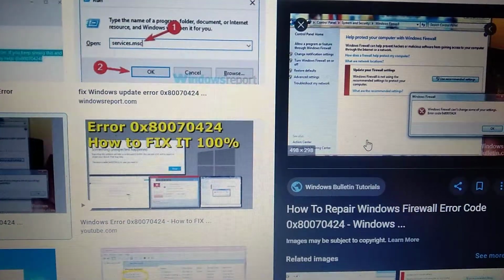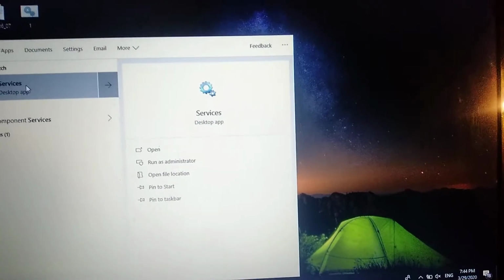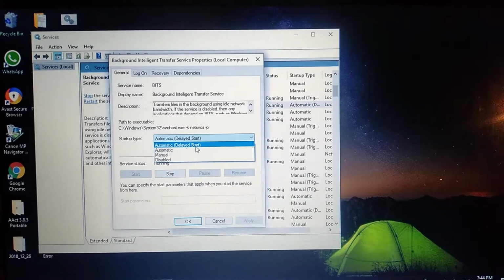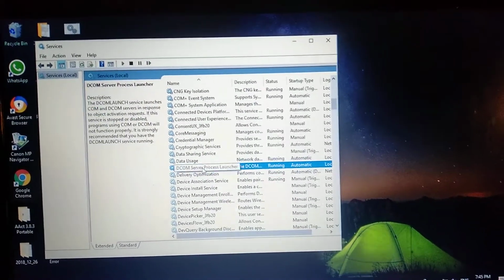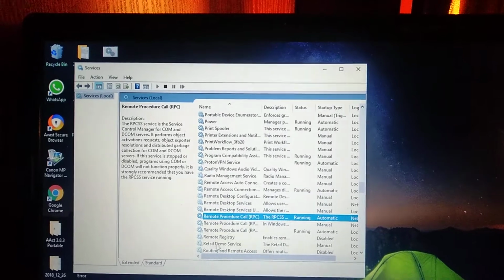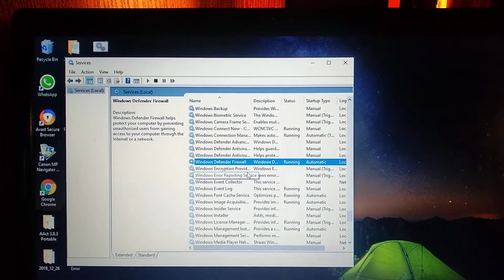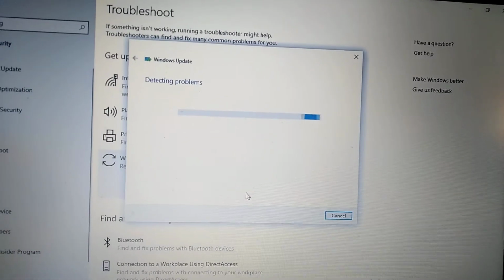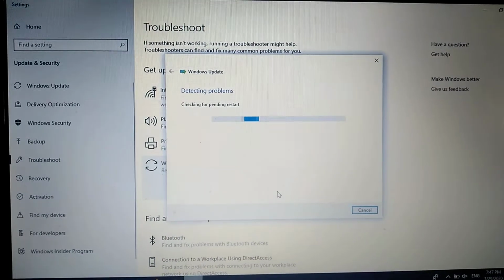How To Fix Windows Firewall Error 0x80070424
If you don't know How To Fix Windows Firewall Error 0x80070424, this video is for you.